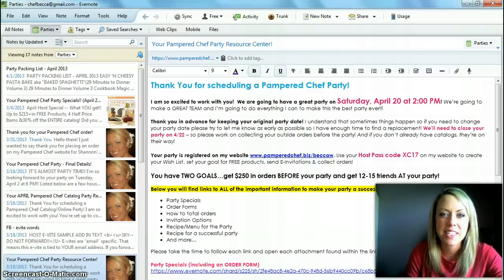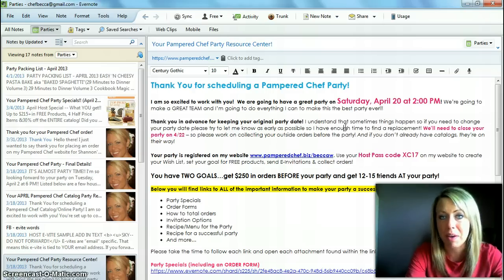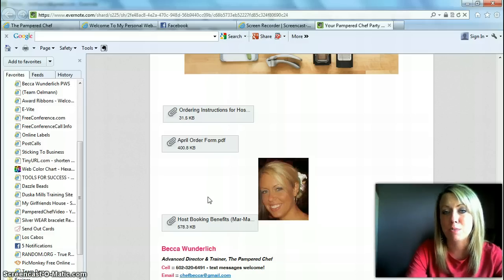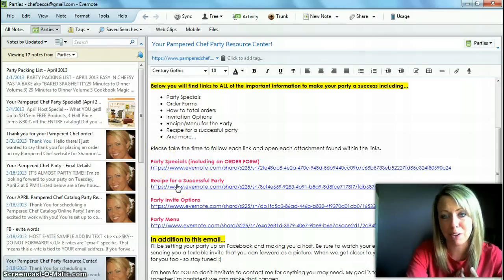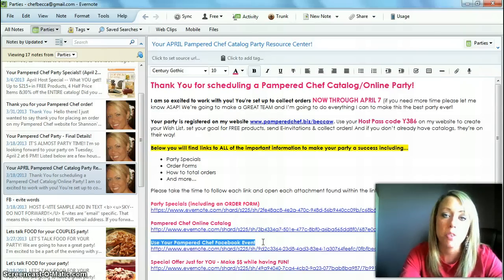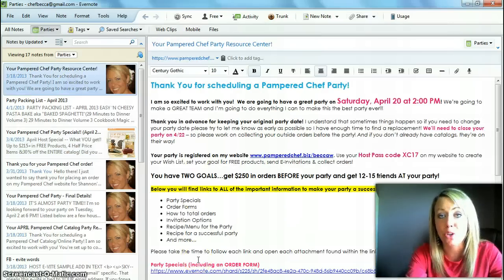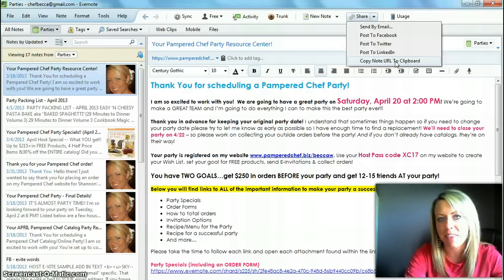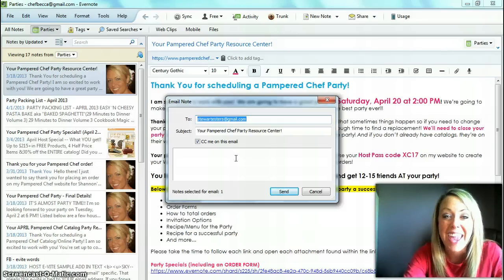Evernote Host Coaching System - Becca Wunderlich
How to use Evernote for Host Coaching Emails